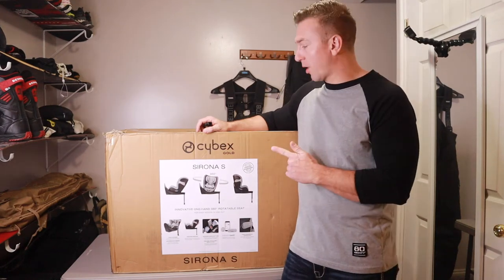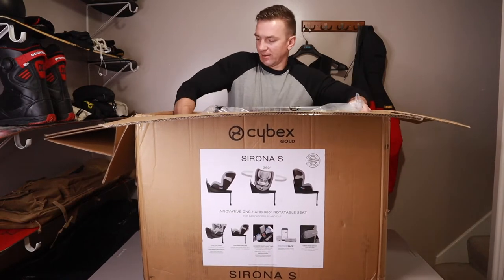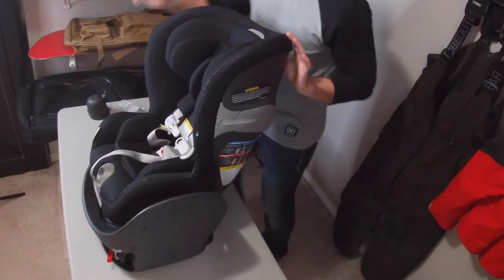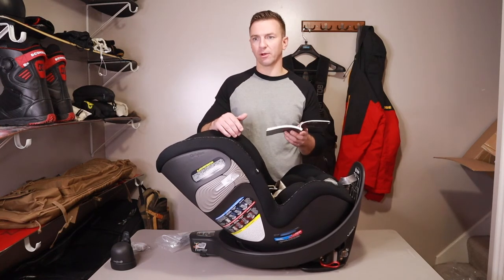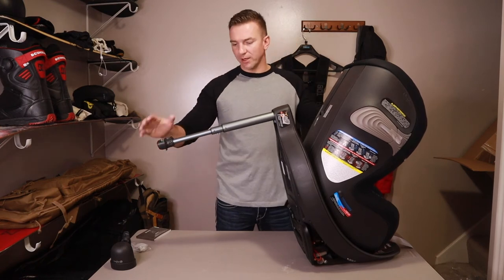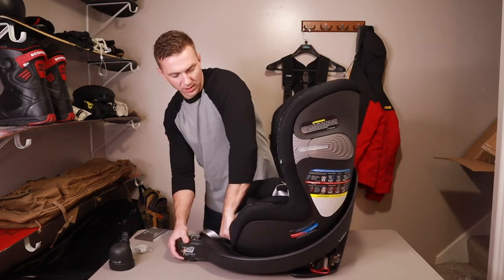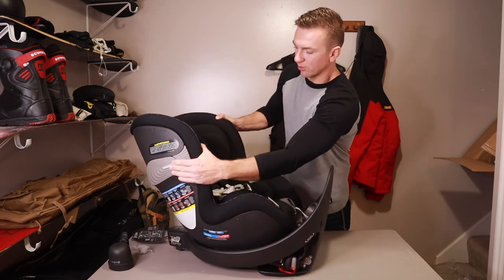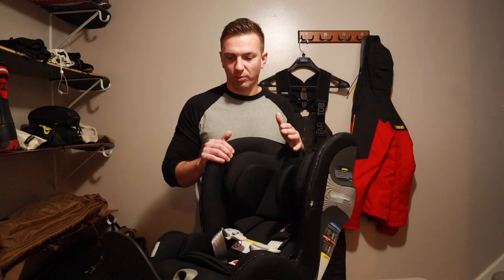The Best Car Seat on the Market??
Check out the unboxing and first impressions of the Cybex Sirona S Car Seat. We compared brands such as nuna, uppababy, Graco and others considering the features, price point and overall customer satisfaction when doing research before buying the Cybex Sirona S. We purchased this product at Buy Buy Baby with a 20% off sale price that is currently still active as of 30 November 2020.